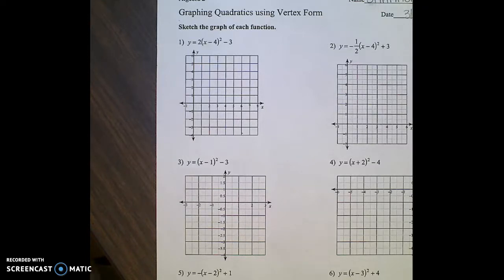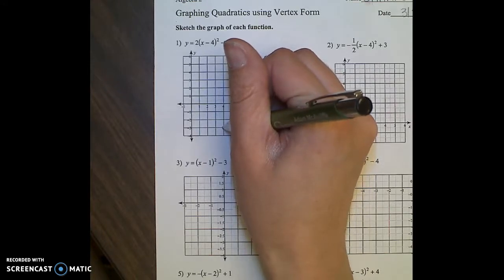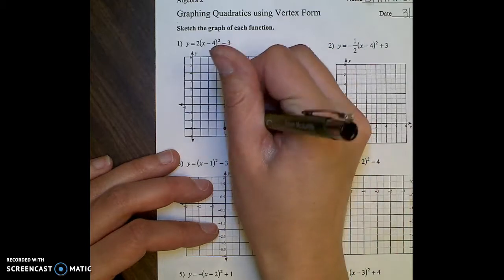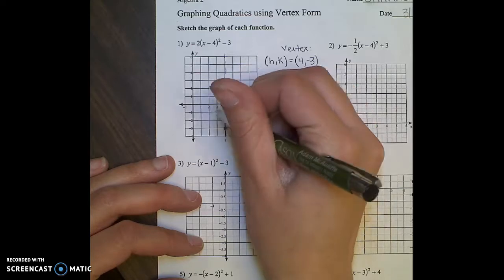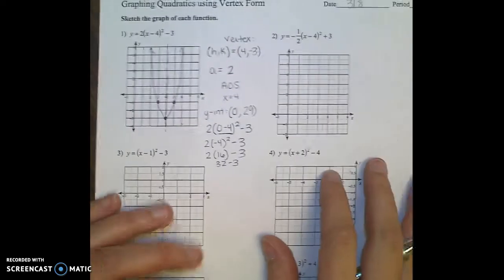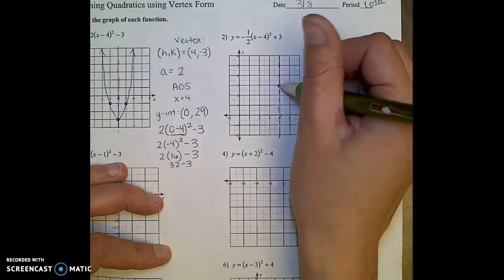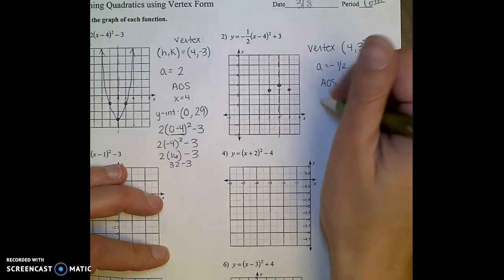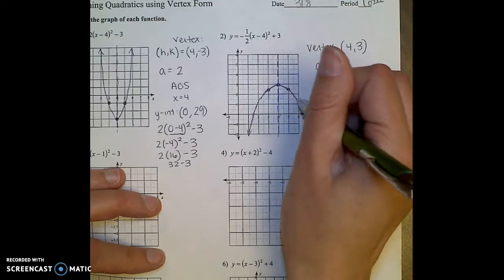Graphing in Vertex Form Reminder